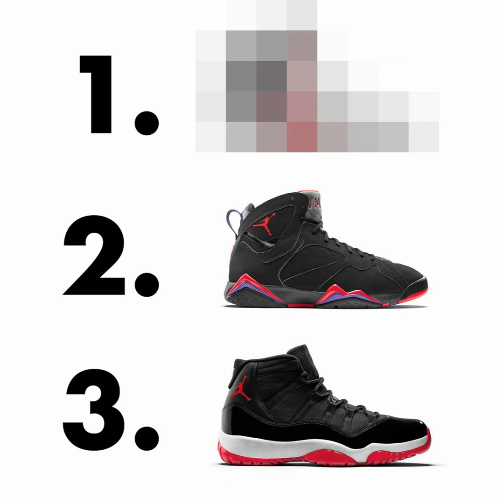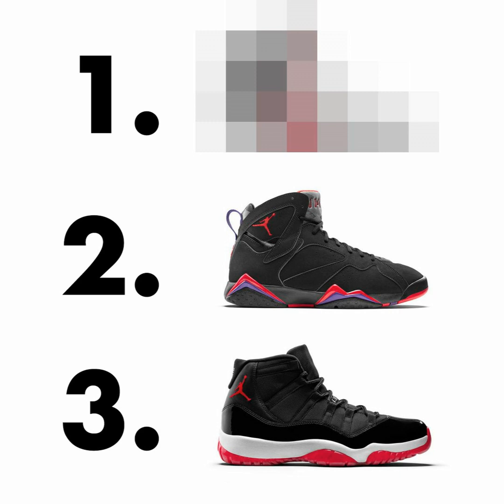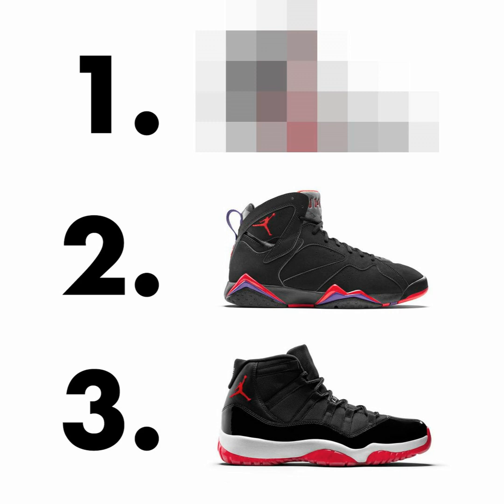1-34: Air Jordans Ranked By A Non-Sneakerhead Who Knows Nothing About Sneakers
On episode 121 of the Sneaker History Podcast, Nick Engvall, Robbie Falchi, and Mike Guillory discuss the latest episodes of The Last Dance and go over Air Jordans Ranked By A Non-Sneakerhead

Michael Jordan's 6 NBA Championships and the Air Jordans He Wore For Each